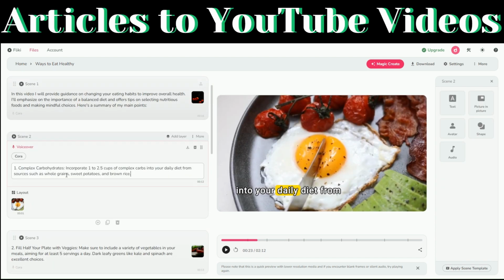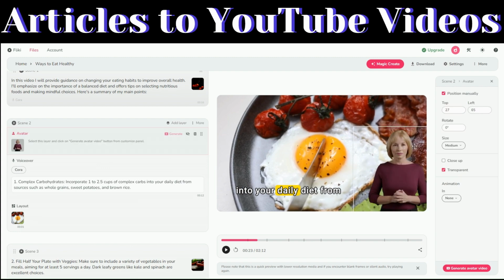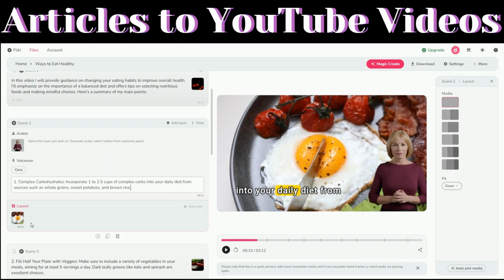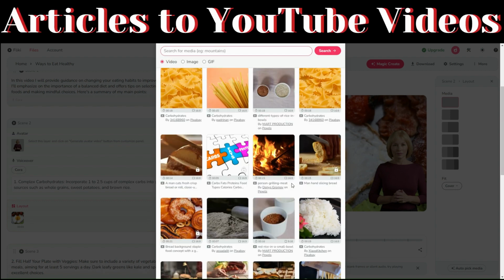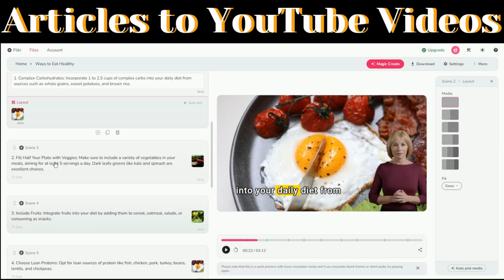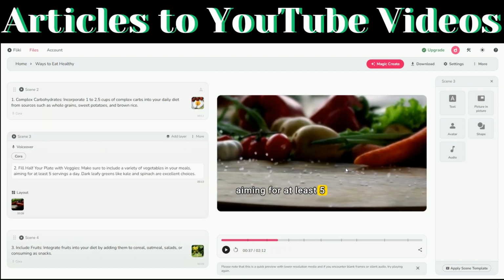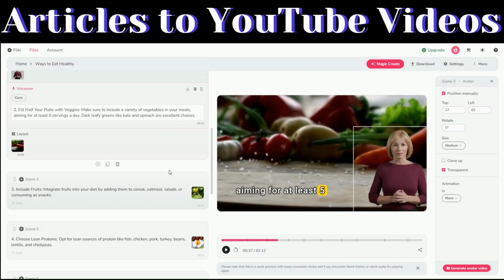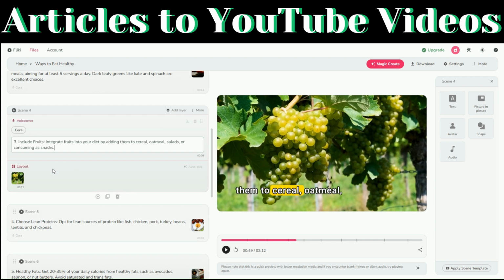Convert wikiHow to YouTube Videos with AI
Are you looking for a quick and easy way to convert wikiHow articles into engaging YouTube videos? Look no further! In this video, I'll show you how to use AI to transform wikiHow articles into visually appealing videos that will captivate your audience. From selecting the right articles to adding voiceovers and visuals, I'll guide you through the entire process. Watch now and see how you can leverage AI to enhance your YouTube channel with wikiHow content.